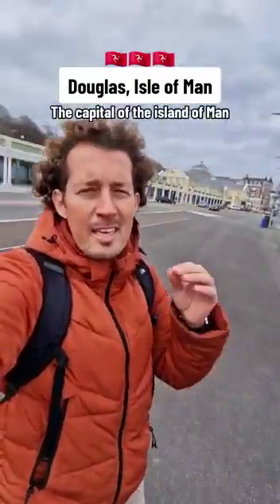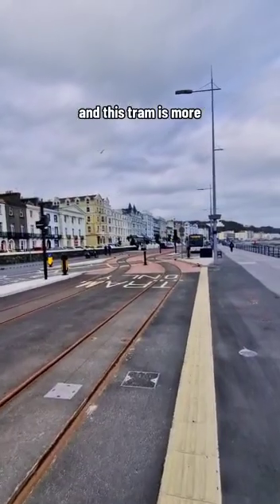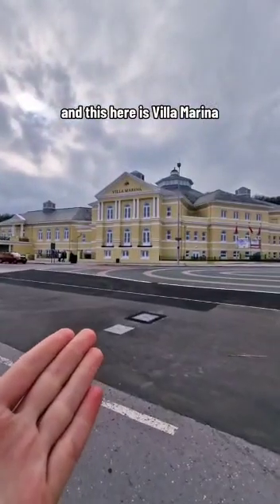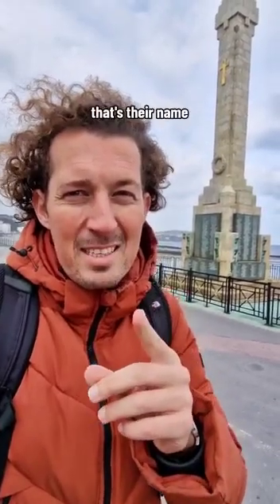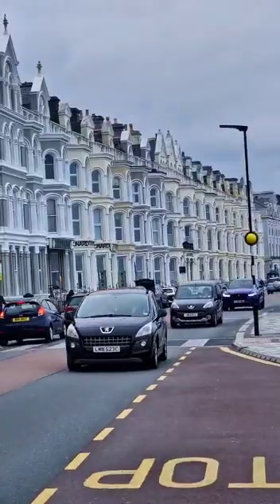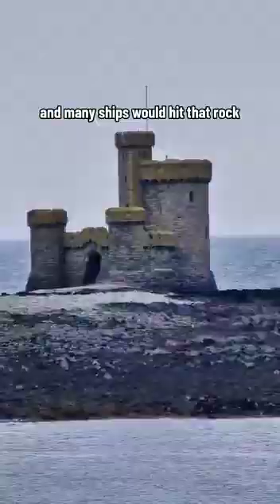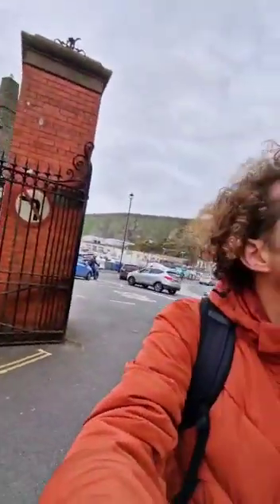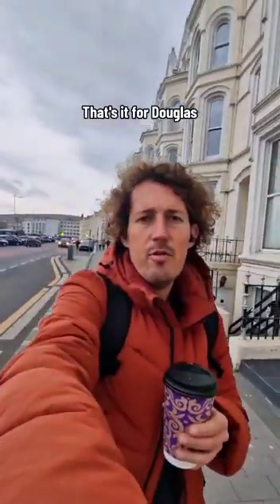This is Douglas, the Capital of the Isle of Man 🇮🇲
I bet you haven't been to this place yet 🇮🇲